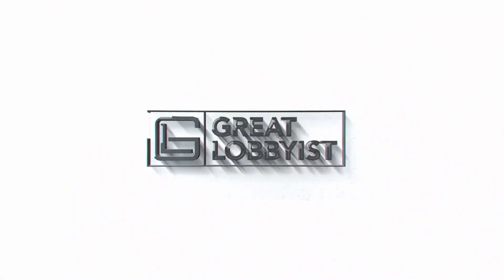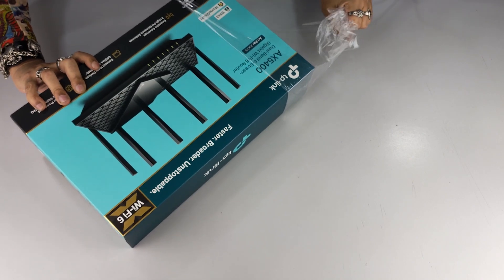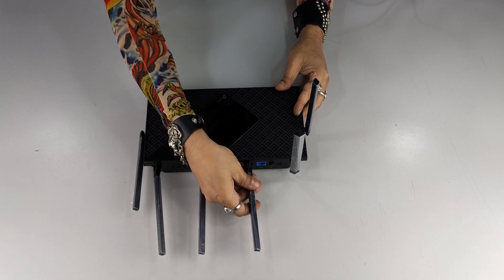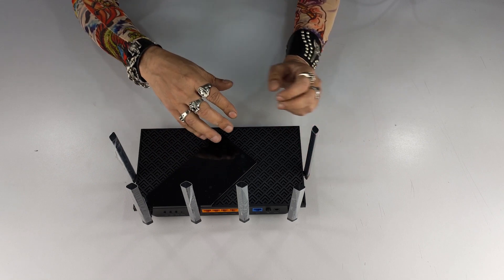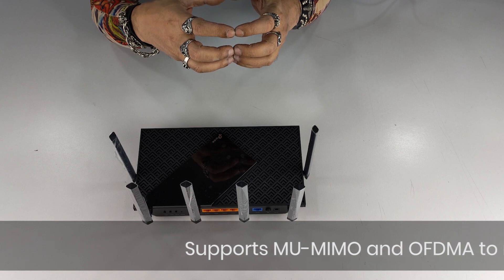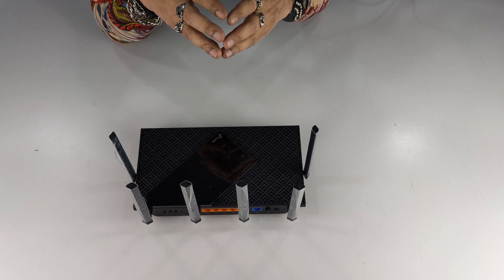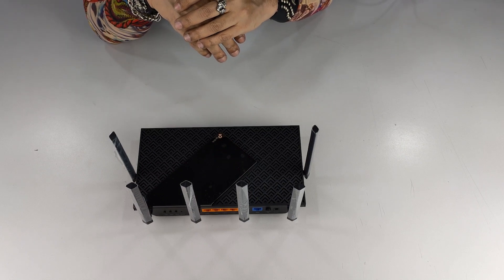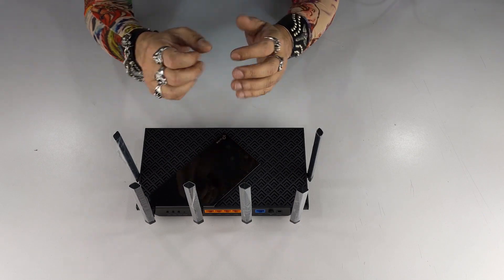TP LINK AX73 Router for 8K Streaming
TP Link Archer AX73 is a perfect Gigabit WiFi for 8K Streaming
5400 Mbps WiFi for faster browsing, streamings, and downloading, all at the same time.
• 6 Stream Wi-Fi 5 Router -- 2033 Mbps
• Archer AX73 5378 Mbps
• 164% Faster

Wifi-6 and connection capacity of 200+ devices makes this router a must have at your home.